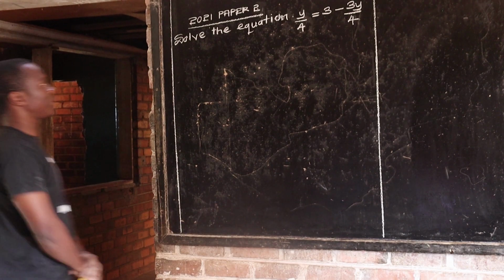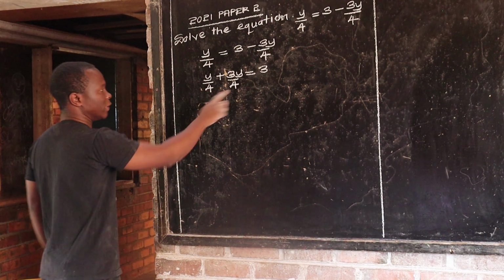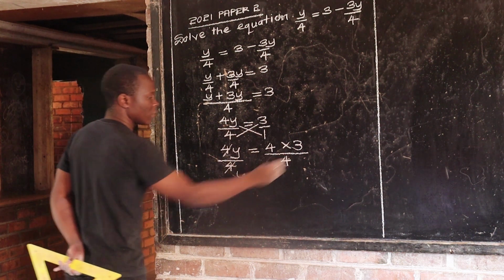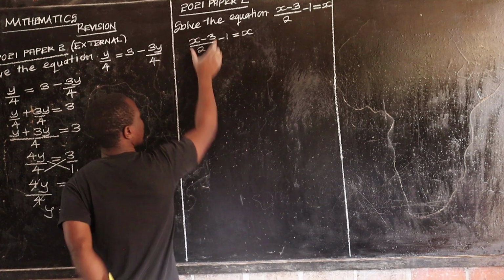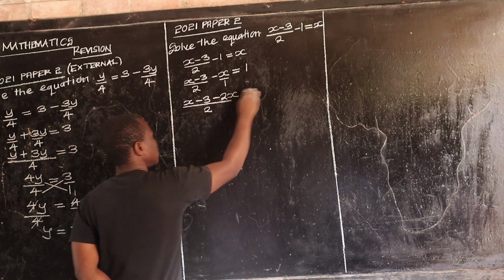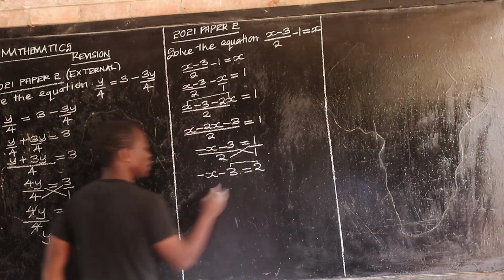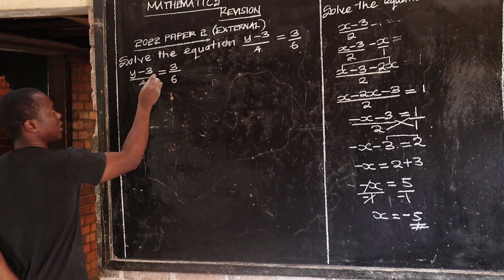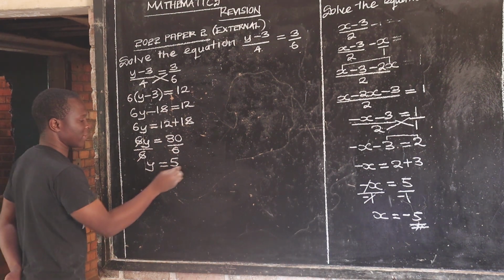GRADE 9 MATHEMATICS (LINEAR EQUATIONS) ECZ PAST PAPER S